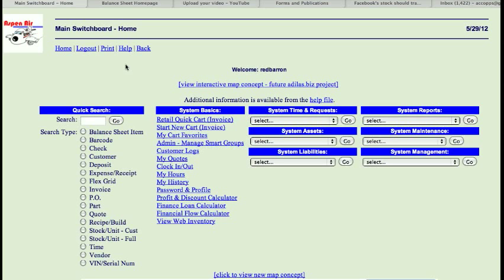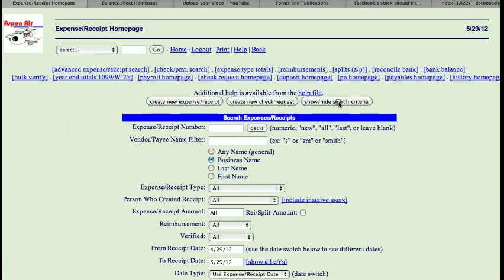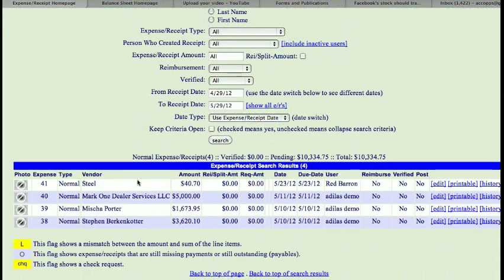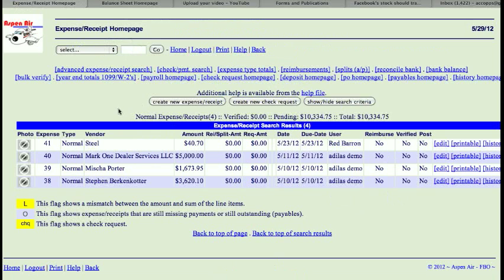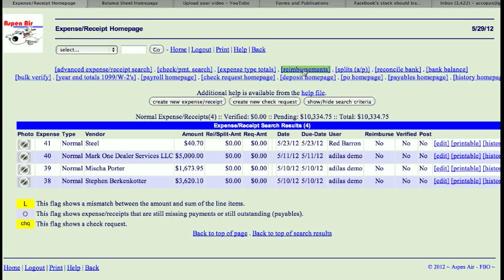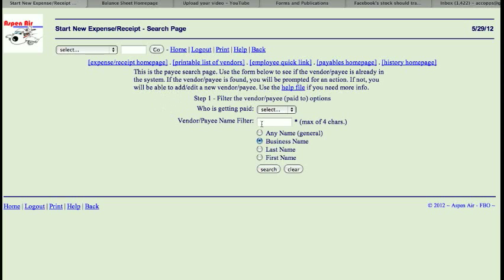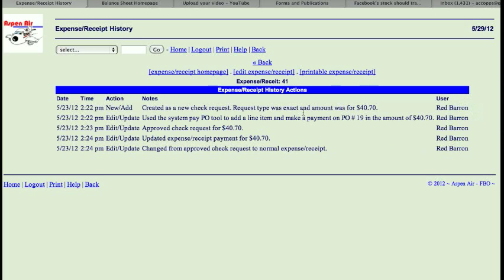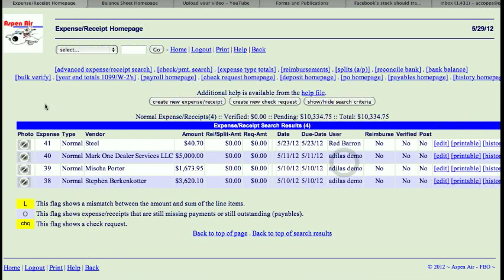adilas expense receipt homepage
Intro to the Expense/Receipt Homepage 0:00-0:12
System Liabilities: Expense/Receipt Homepage 0:12-0:32
Expense/Receipt Homepage 0:32-0:45
Show/Hide Search Criteria 0:45-1:36
Editing a Previous Expense/Receipt 1:36-2:11
Advanced Expense/Receipt Search 2:11-2:20
Check/pmt. Search 2:20-2:38
Expense Type Totals 2:38-2:50
Reimbursements 2:50-2:55
Splits (a/p) 2:55-2:58
Reconcile Bank 2:58-3:01
Bank Balance 3:01-3:03
Permission(s) Based Links 3:03-3:17
Expense/Receipt Homepage Help File 3:17-3:30
Create New Expense/Receipt 3:30-4:08
Expense/Receipt History Actions 4:08-5:03
Overview of the Movie 5:03-5:25

This page is the main starting point for expense/receipts. The words "expense" and "receipt" may be used interchangeably (basically money going out). If your corporation uses the check request system, they will be shown here as well. A check request is a special expense/receipt that doesn't have any payment info assigned until it gets approved. Note: Original receipts are still required for documentation. This page is divided into three main sections. Sub navigation, main search form, and search results.

The top section has a number of navigation links that allow you to view/work in sub areas of the expense/receipt section. There is also a button to help you start a new expense/receipt. This button will take you to the first step which is searching for a vendor/payee.

If the search form is hidden, use the show/hide button to interact with the search criteria. The search form has the following fields:

1. Expense/Receipt Number - This field is where you can enter an expense/receipt number that was generated from the system (a check request number is the same as the expense/receipt number). If you wish to search for a specific expense/receipt, enter the number and then click the button that says "get it". You will be routed to the printer friendly version of the receipt. You may also use the key words "new", "all", and "last" (w/o the quotes) to help with navigation.

2. Vendor/Payee Name Filter - Enter a vendor/payee name in the field provided. The field is flexible and allows you to type and search for any number of characters. For instance, say you wanted to get the last name of "Smith". You could enter "s", "sm", "smith" (whatever is needed to filter the records correctly). The controls below the filter field are to help the application know where to search for the vendor/payee filter provided. There must be something (characters) in the filter field for the vendor type fields to work (business, last name, and first name).

3. Expense/Receipt Type - Choose an expense/receipt type filter from the list provided.

4. Person Who Created Receipt - The default is "All". Choose a user to help filter the records.

5. Expense/Receipt Amount or Rei/Split-Amount - This field is used to find a specific value or dollar amount. The default it "All". If the Rei/Split-Amount checkbox is not clicked, the search will assume that you entered a receipt amount. If the Rei/Split-Amount checkbox is clicked, the system will assume that you are looking for a reimbursement amount or an amount that was used as a split (payment on account). Once an expense/receipt gets verified, if reimbursement or split, the amount switches from the receipt amount field to a special field for reimbursements and splits. Most normal expense/receipts will leave the Rei/Split-Amount unchecked.

6. Reimbursement - Choose need or don't need from the list provided. The default is "All".

7. Verified - Choose verified or not verified to help filter the records. The default is "All".

8. From Receipt Date - This field can be either the actual expense/receipt date or the due date. This will depend on the Date Type field. By default, it is set to the receipt date and will be set 30 days prior to the current date. This provides a month roll back look at the expenses.

9. To Receipt Date - This is similar to the from receipt date except this is set the current date by default. Once again, it can be either the actual receipt date or the due date by changing the date type field.

10. Date Type - By default it is set to use expense/receipt date but may be switched to use due date. This field will change the way the system uses the from and to dates above it.

11. Keep Criteria Open - This checkbox helps you either keep the search criteria form open (showing) or allows it to be collapsed (closed) after the search is submitted. The default is unchecked which means that the form will be hidden or collapsed. If checked, the search form will remain open.